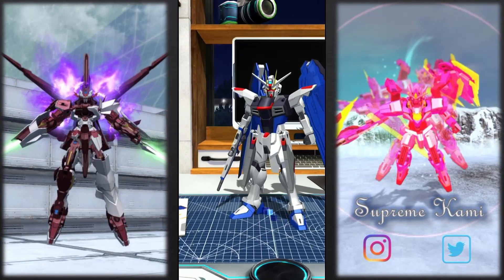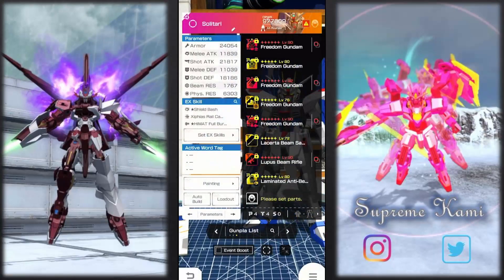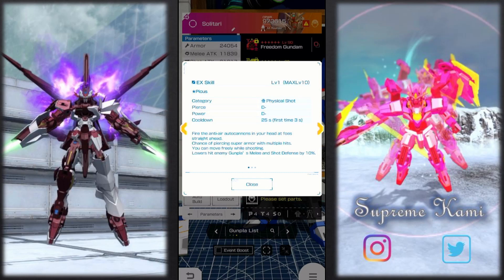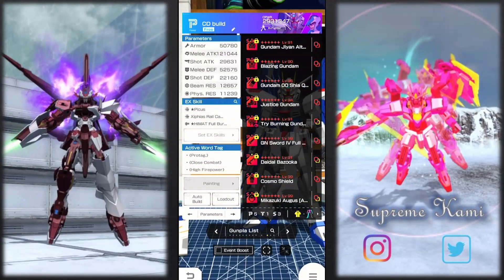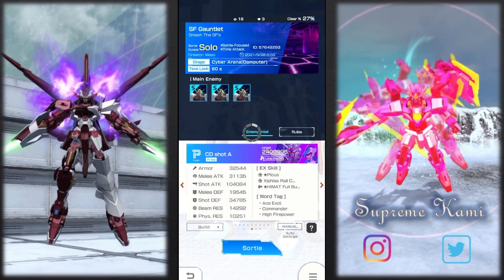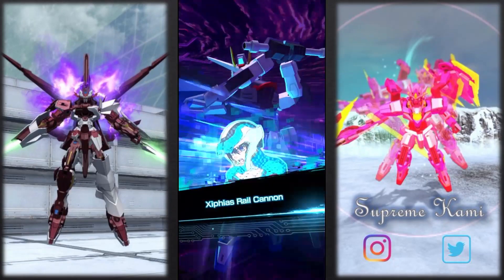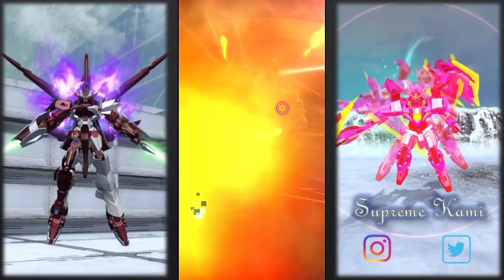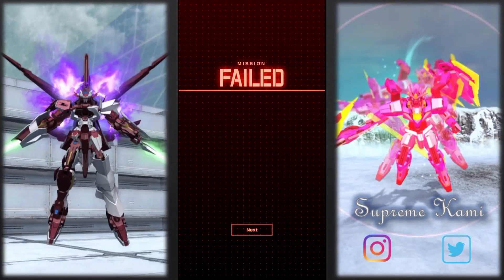(GBM) I Think My Freedom Gundam Is Not Feeling Well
Using new Freedom Gundam in creative mission.